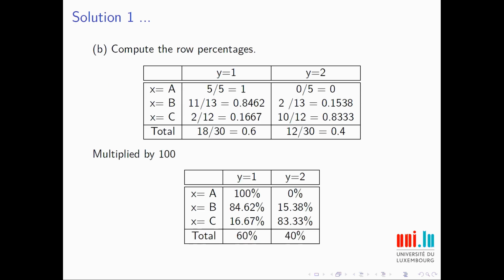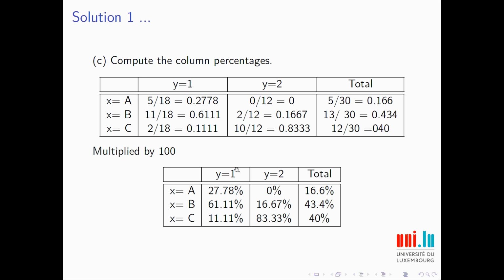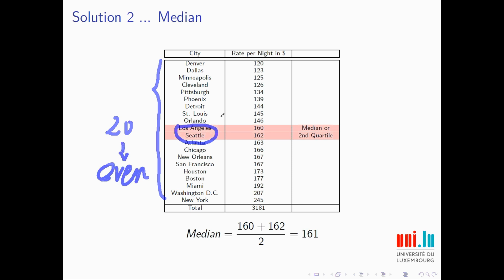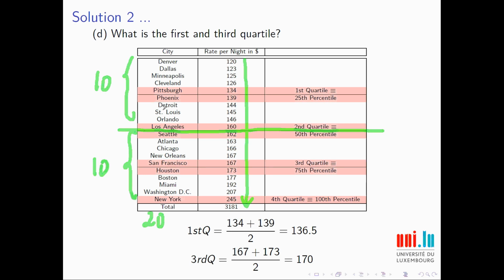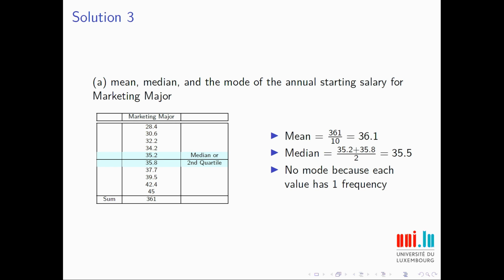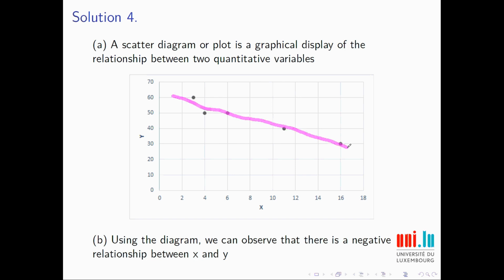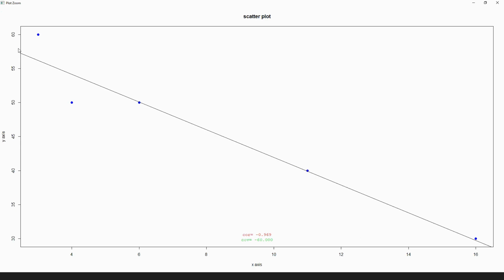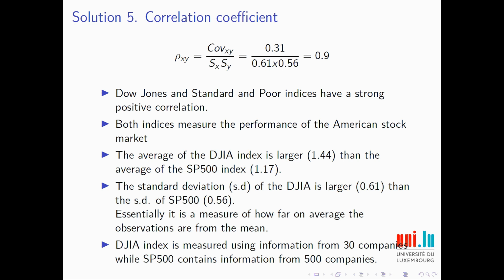L2. Descriptive statistics [Probability and Statistics. University of Luxembourg Winter 2020]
Course in basic statistics and introduction to probability theory taught in the University of Luxembourg for Bachelors en gestion.